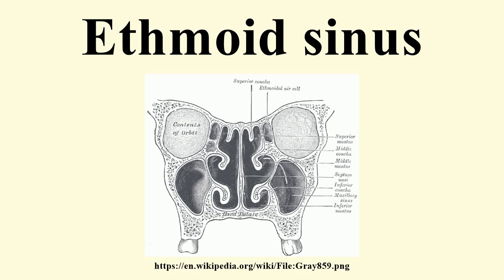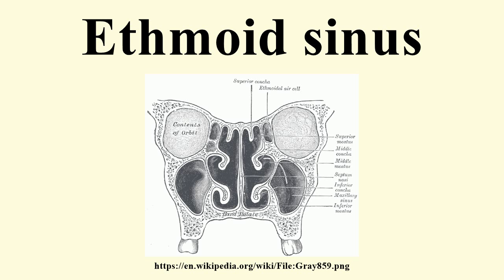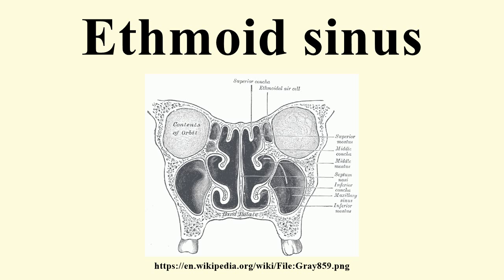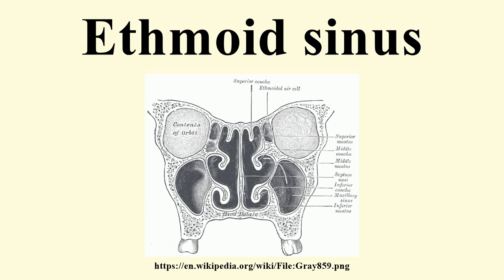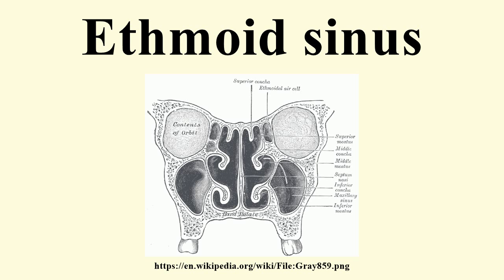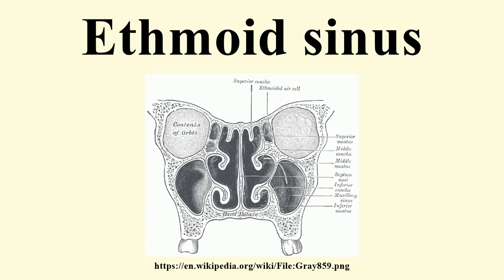Ethmoid sinus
Image-Copyright-Info
Image-Copyright-Info